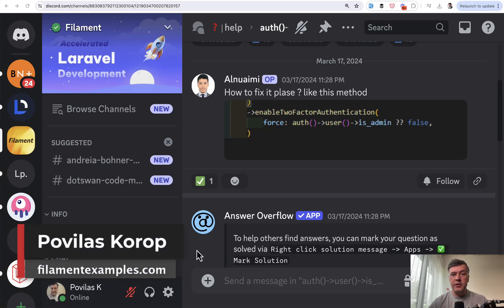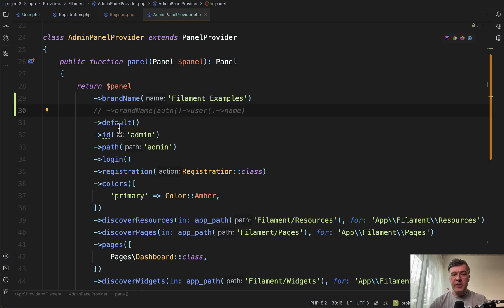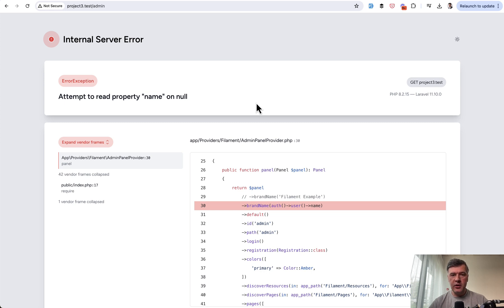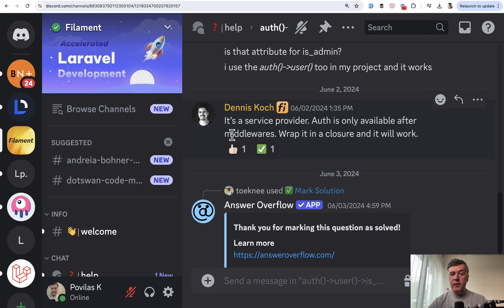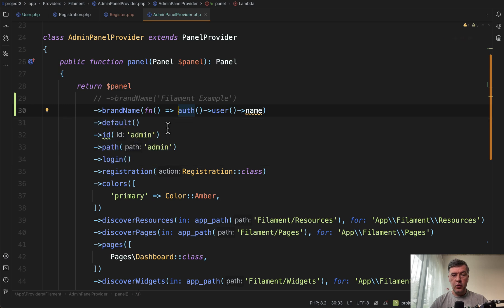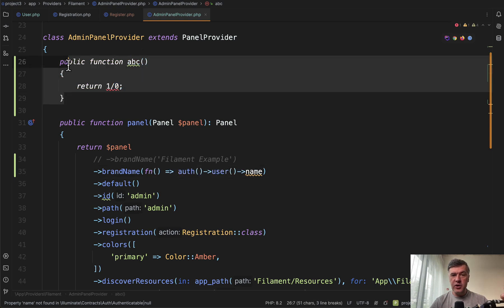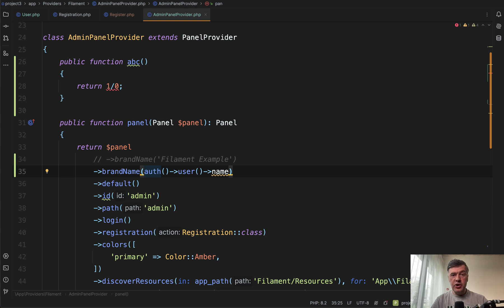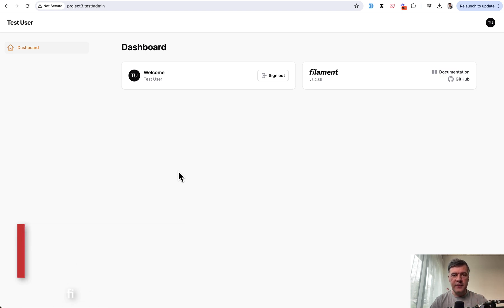Filament Panel Provider: How to Access Auth User()?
A lesson about Service Providers in Laravel, and how to access Authenticated user data in Filament provider.